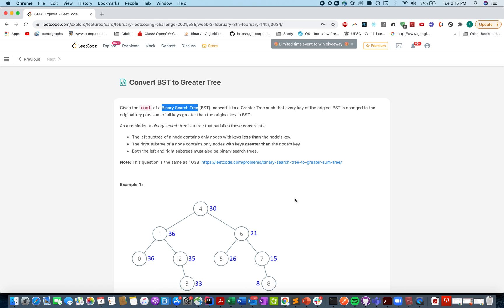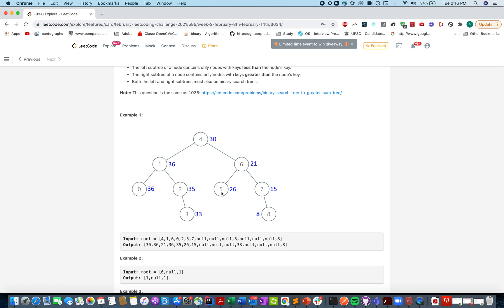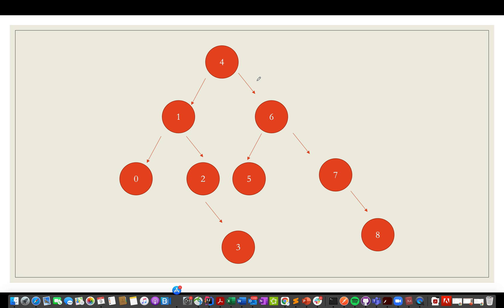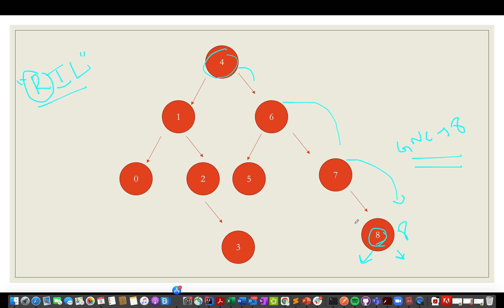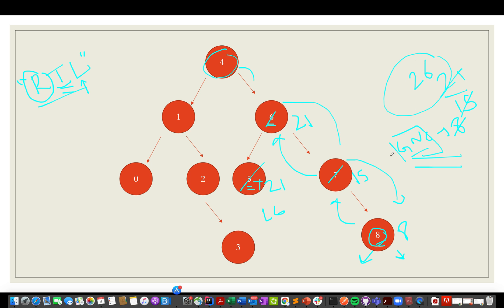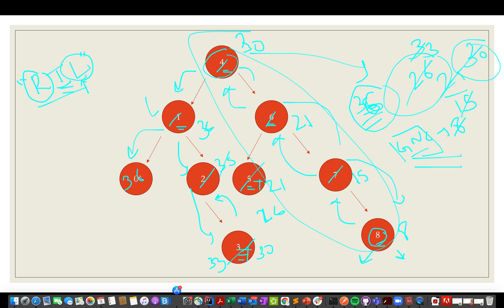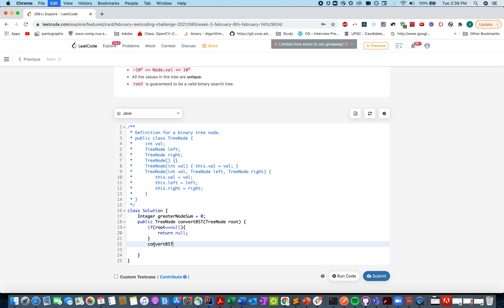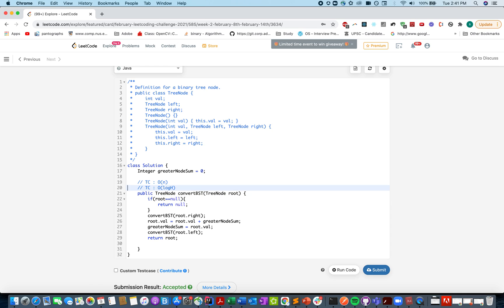Convert BST to Greater Tree | Leetcode 538 | Leetcode 1038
1) 0:00 Explaining the problem out loud
2) 1:10 Algorithm walkthrough
3) 6:15 Coding it up
4) 9:00 TimeComplexity